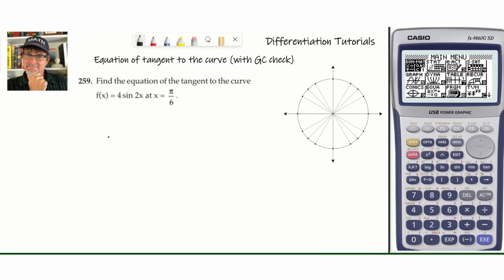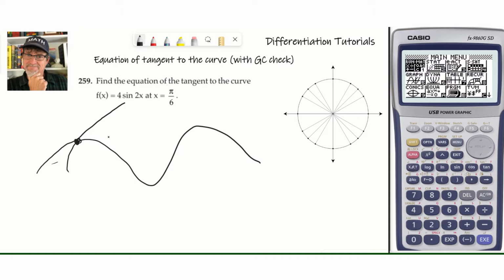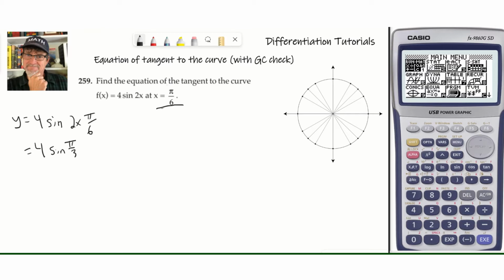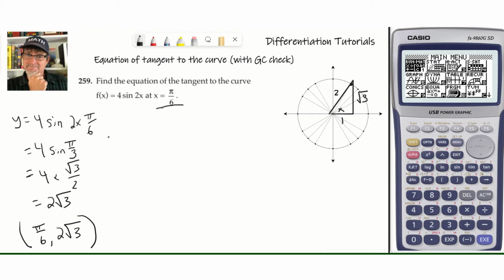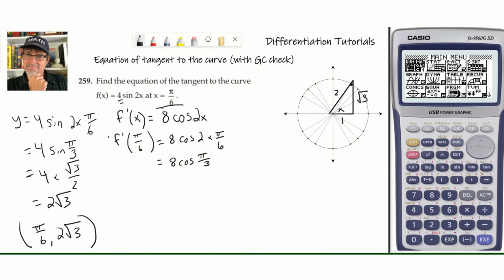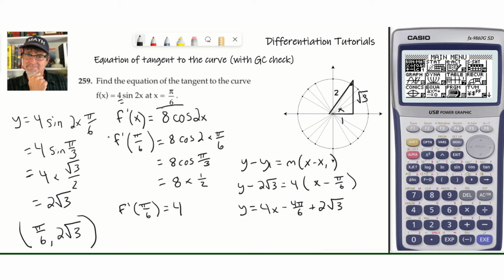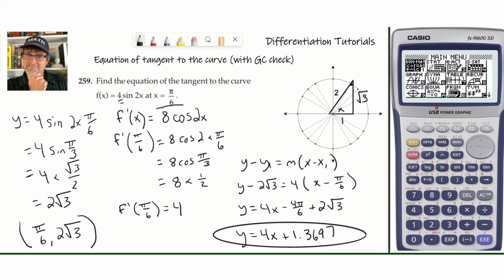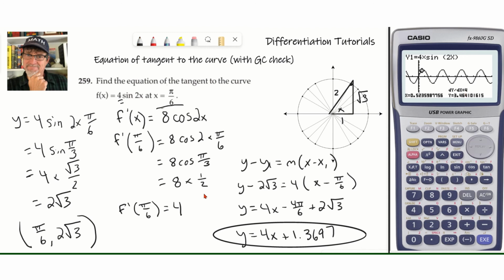Equation of a tangent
Hi 13CALC & welcome to my differentiation tutorial.  In this video we'll discuss what a tangent to a curve is, how to find the equation of that tangent, and finally how to check your answer on the Graphing Calculator.  See you in class.